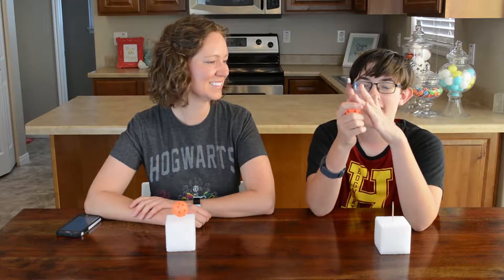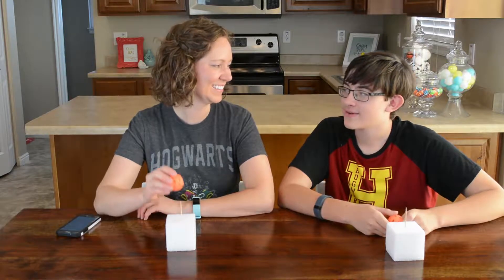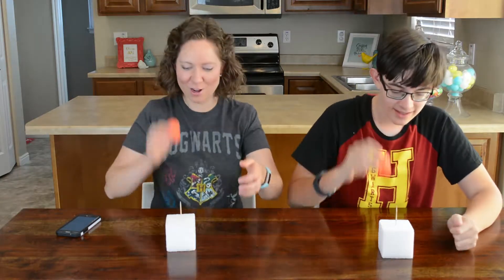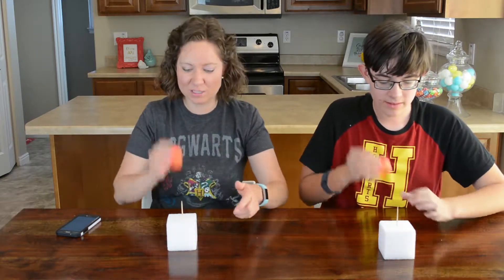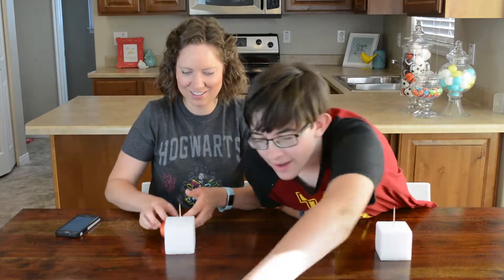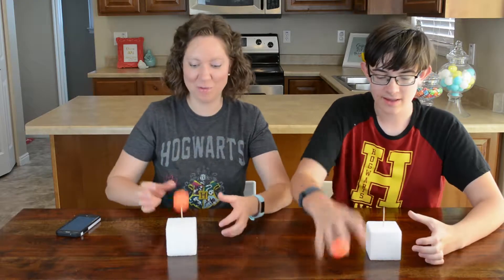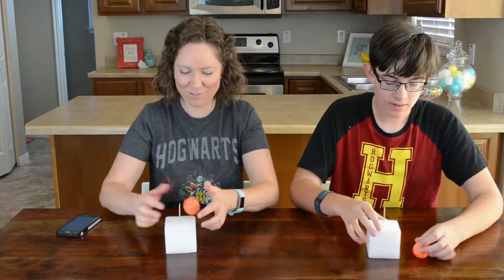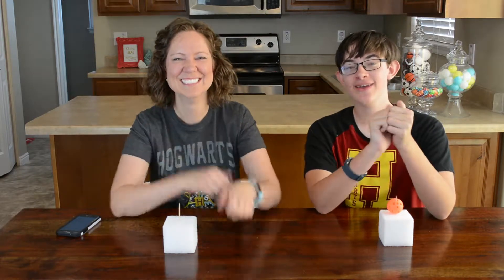"Stick a Pick" with Golf Balls—Easy Party Game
Turn practice golf balls into an easy DIY game for kids, teens, and parties! Put a toothpick into a foam block, and see how many times you can bounce a practice golf ball over the top! This party game is great for kids’ games, teen games, school games, family reunions, rainy days, and family game night, too!